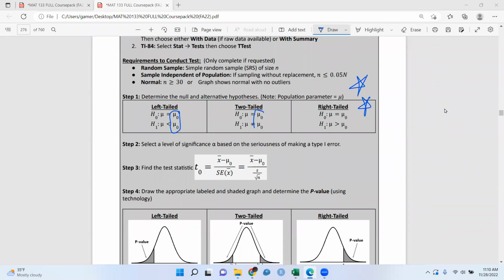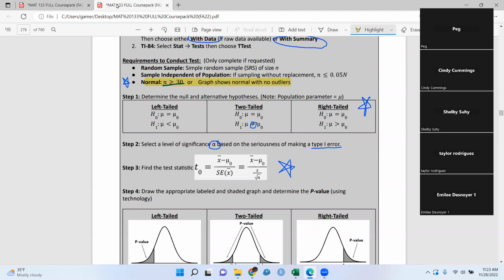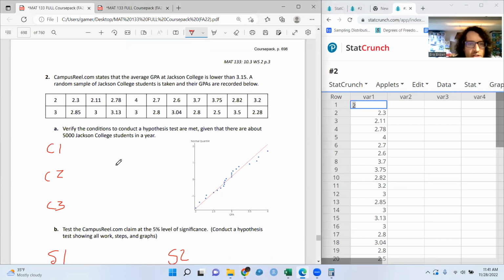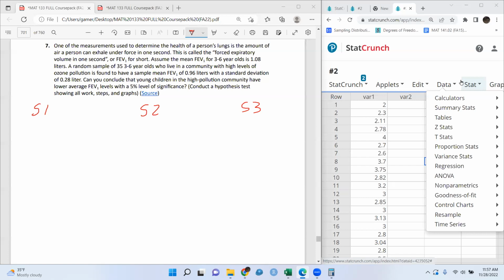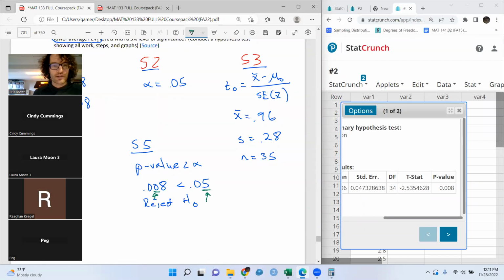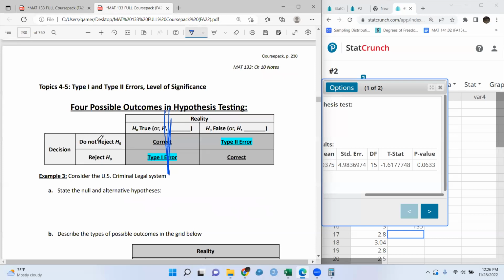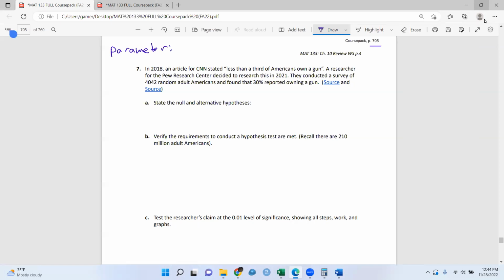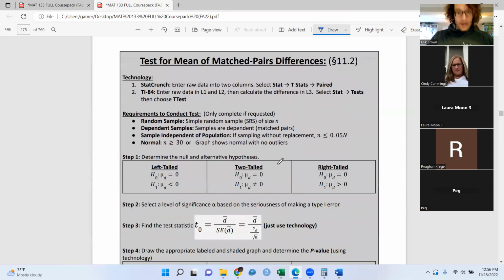11/28 (10.3, Ch. 10 Review)